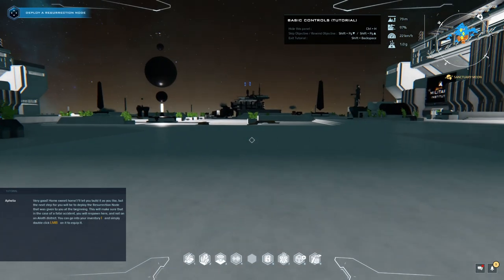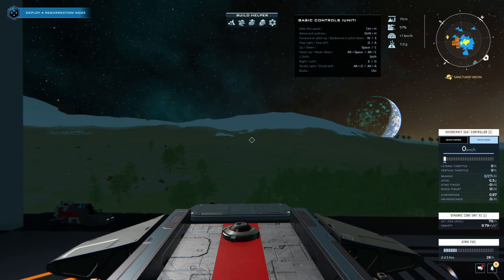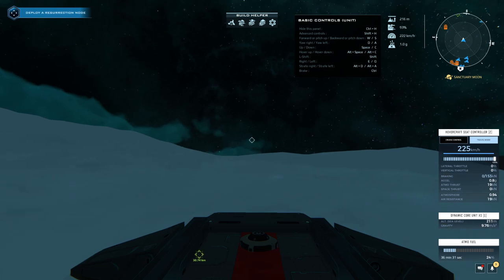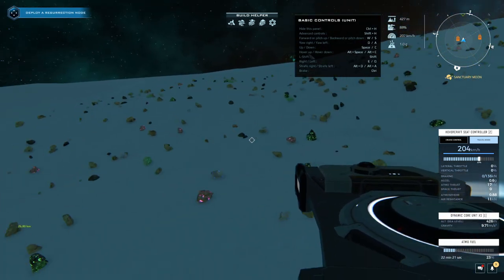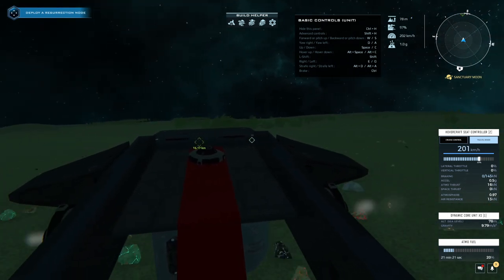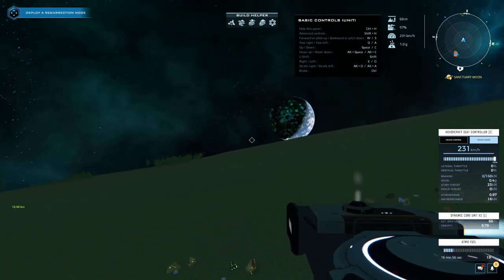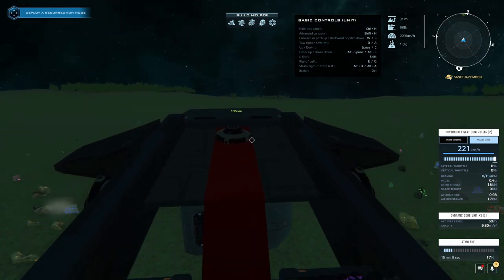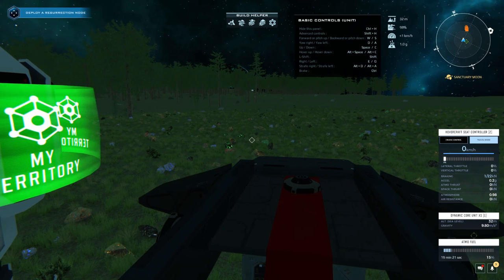Dual Universe My Journey Home (DU Beta 1)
Check out the Dual Universe scenary as I take my hovercraft home from the shuttleport. I get into a situation which results in the subject of the next video: a damaged craft!

Discord: (planned for a later date - probably @ 1k subscibers)